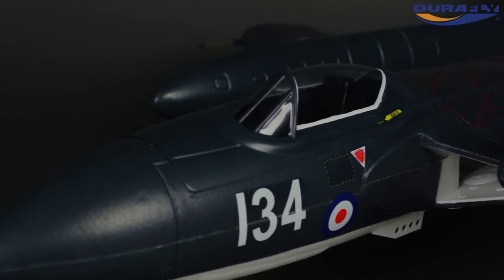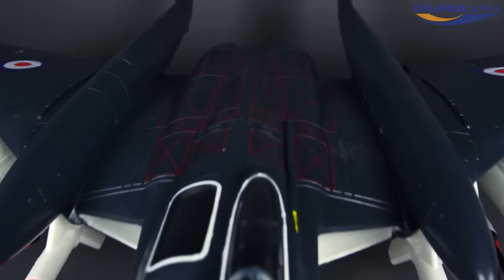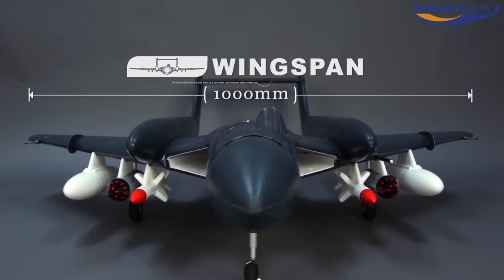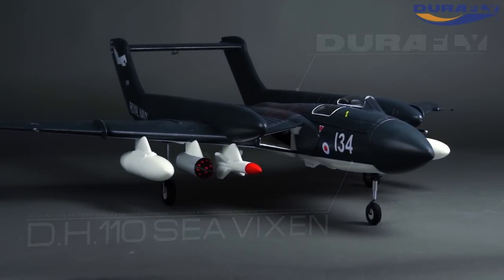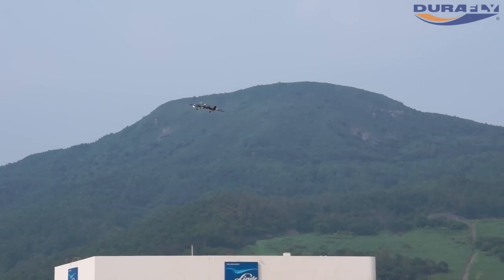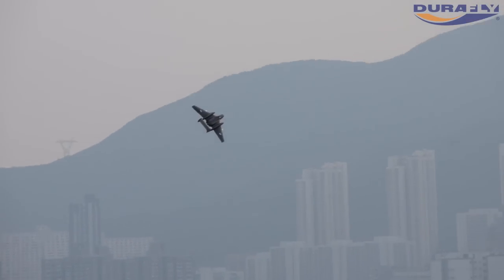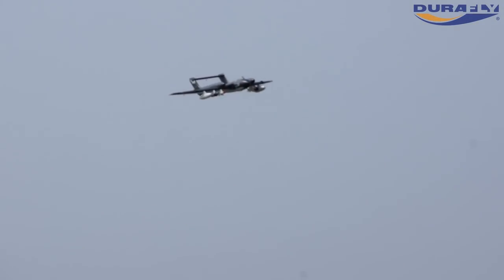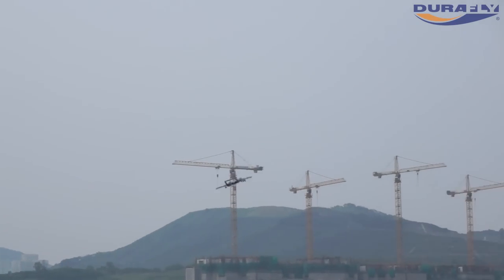Durafly D.H.110 Sea Vixen EDF Jet w/Retracts 1000mm (PNF)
The DH.110 Sea Vixen was an all-weather fighter/ground attack aircraft with a very distinctive and unusual cockpit arrangement, the pilot's cockpit being offset and the observer sitting in the infamous "coal hole" which was virtually blacked out and very cramped. The design actually dates back to the 1940s, which is pretty remarkable considering the fact that the DH.110 prototype was the first two-seat aircraft to achieve supersonic flight. However, once re-designed for carrier landings, the new thick wing prevented the Sea Vixen from achieving supersonic flight despite the huge amount of power from the twin Rolls Royce engines.

The Sea Vixen is made from tough EPO foam and is beautifully finished with waterslide decals. As well as looking the part, it is easy to assemble and setup. Being Plug N Fly, the EDF unit, ESC, UBEC, and servos are all pre-installed. The DH.110 is pre-fitted with superb, scale-slow servoless retracts featuring a metal trunnion and a very positive lock. This combined with the beefy struts and large wheels make this jet perfect for almost any field!

Jets are about performance and the Durafly® ™ Sea Vixen is no exception. It handles superbly, tracks well, offers a nice turn of speed at WOT, and has excellent slow flight capability thanks to the massive amount of wing area. When you combine this performance with the real presence and ultra-scale detail, the end result is a brilliant model that will satisfy jet enthusiasts and scale pilots alike. The DH.110 even comes complete with optional high-detail drop tanks and ordnance